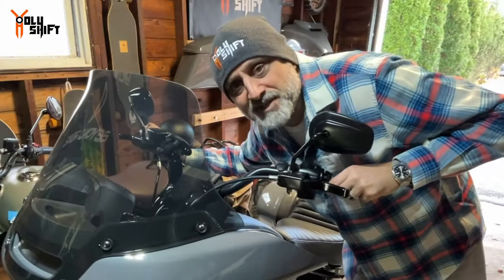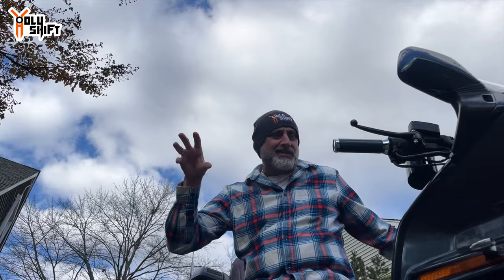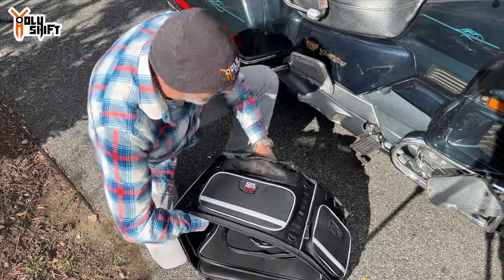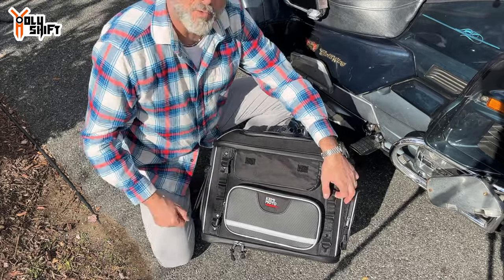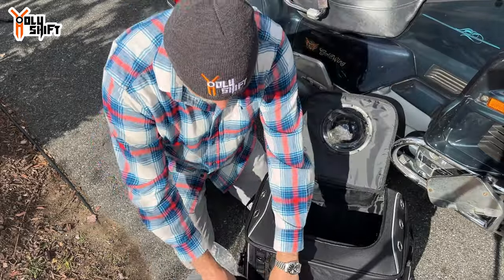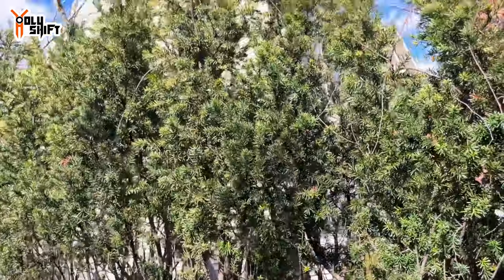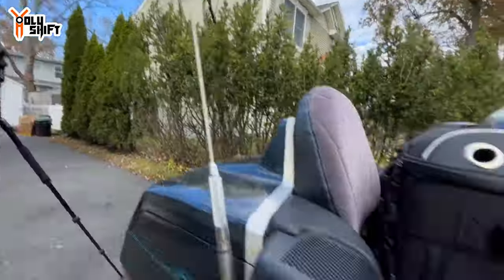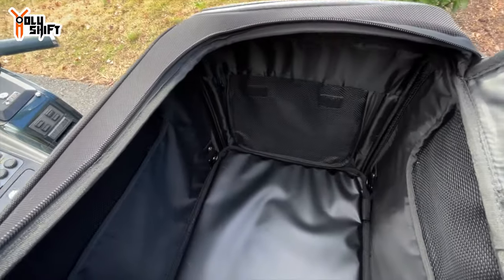Hates Riding Motorcycles ‼️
Dogs have feelings too ! And yes they want to ride motorcycle too ! They want to be near their owners as much as possible . I strapped on a new Kemimoto Pet carrier onto my Glodwing and took my Chiwawa (PICO) for his first ride on the big bike. He was somewhat restless on the ride but behaved like he always does even during rides in the car.
The pet carrier is extremely comfortable and has all possible features for an easy and secure mounting to the bike and loaded with features for a comfortable and safe ride for your Dog/Cat.

The Pet carrier - KEMIMOTO Motorcycle Dog/Cat Carrier

In the video I was wearing a protective flannel shirt by Beyond Riders - fully lined with Kevlar !. Get $10 off by using code -HOLYSHIFT

Custom Dynamics LED's:
- Yellow Light bar -

Bluetooth remote for the stereo system mounted on my handlebars

Seat -
Saddlemen step-up seat. Tuck & Roll design

Exhaust -Low rider ST Swicki speed